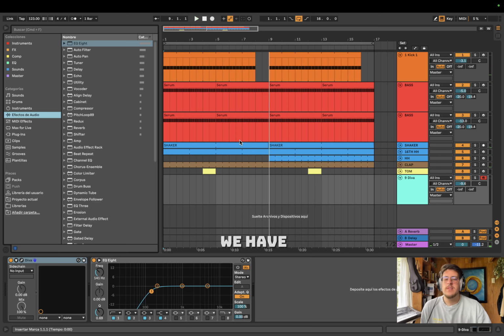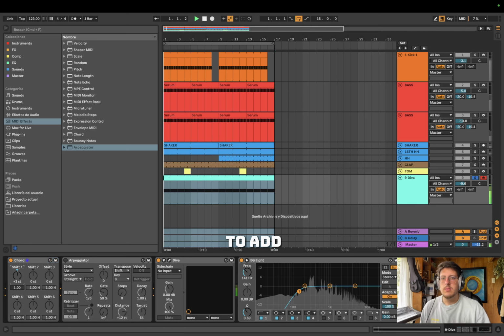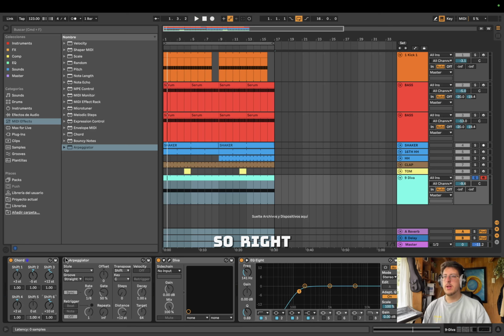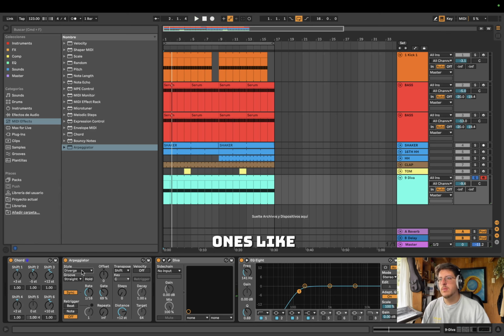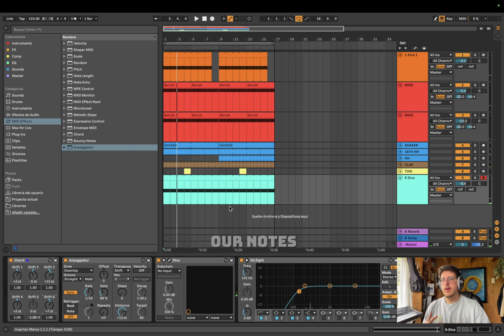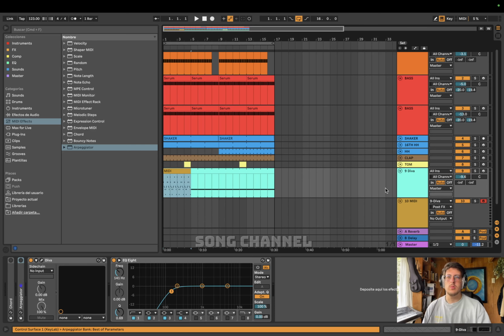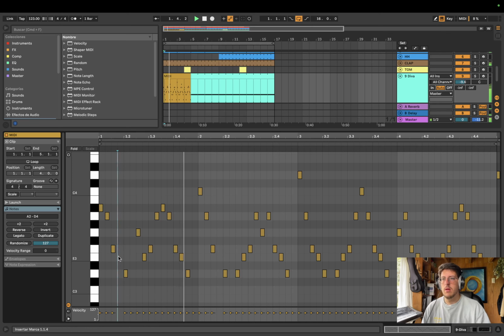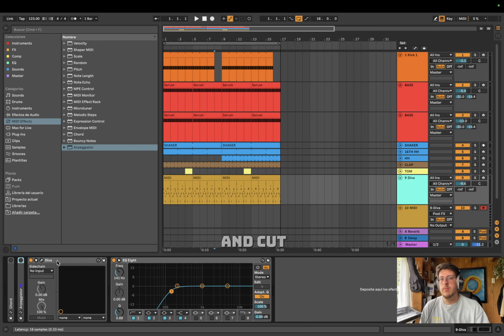How to make Melodic Techno ARPEGGIOS for the style of Purified Records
Description
We walk through how to make a simple technique to make the quintessential Progressive Melodic Techno Arp using Ableton Midi Effects

🔴 SOFTWARE USED:
Ableton Live 11
Diva (u-he)
Arpeggiator (Ableton)
Chord (Ableton)

0:00 - 0:09 - Intro
0:10 - 0:23 - Audio Preview
0:23 - Tutorial